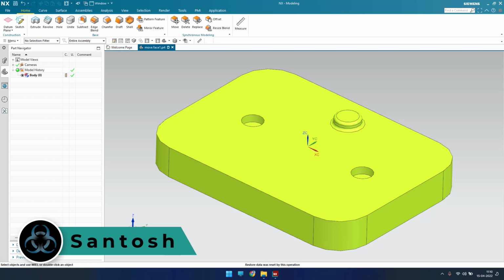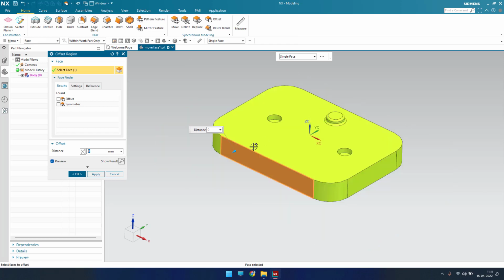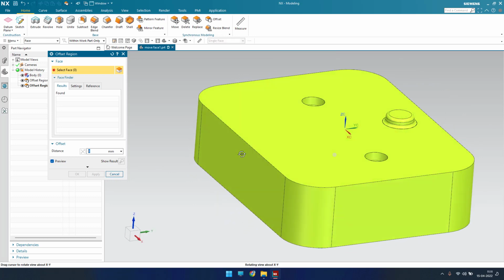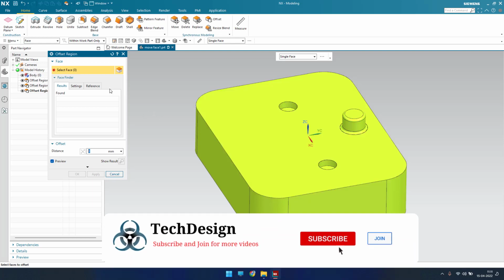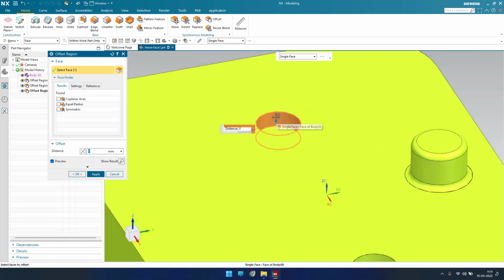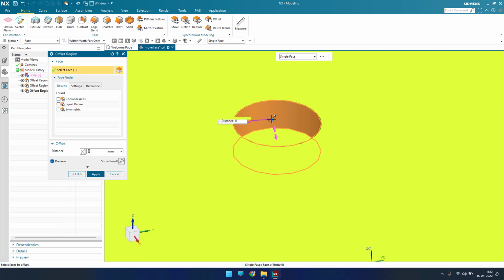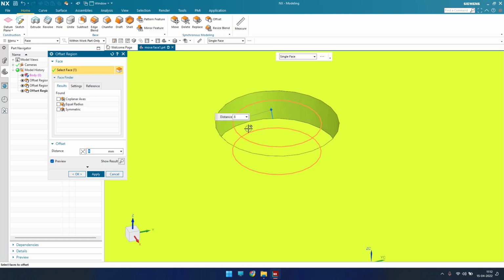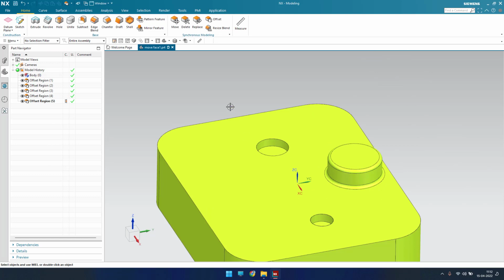Siemens Unigraphics NX- Basics of Synchronous modeling Offset Region.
1. NX Electrical Routing/Wiring Harness
4. NX Sheet Metal Course

Synchronous Modeling Overview
Face Finder
Simple Synchronous Modeling Project
Manipulating Faces Unit Introduction
Move Face
Pull Face
Offset Region
Radiate Face
Radiate Face Project
Resize Face and Replace Face
Delete Face
Manipulating Edges Unit Introduction
Move Edge
Offset Edge
Detail Features Unit Introduction
Resize Blend
Label Notch Blend
Reorder Blends
Resize Chamfer
Label Chamfer
Edit Cross Section
Reusing Faces Unit Introduction
Copy, Cut and Paste Face
Pattern Face
Mirror Face
Relating Faces Unit Introduction
Linear, Angular and Radial Dimension
Make Coplanar and Make Coaxial
Make Tangent and Make Perpendicular
Make Symmetric, Make Parallel and Make Offset
Group Face
Synchronous Modeling Techniques Project
Optimizing Faces Unit Introduction
Optimize Face
Replace Blend
History-Free Mode Unit Introduction
Modeling Modes and Synchronous Modeling
Legacy History-Free Mode Project
Synchronous Modeling Projects Unit Introduction
Angled Flange Project
Synchronous Modeling Edits Project
Synchronous Modeling Project
Synchronous Editing Project